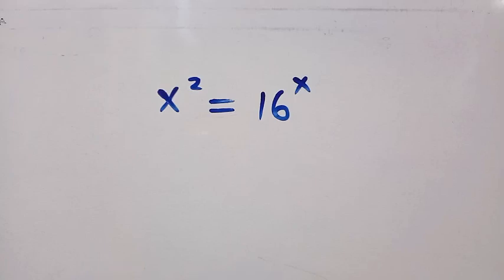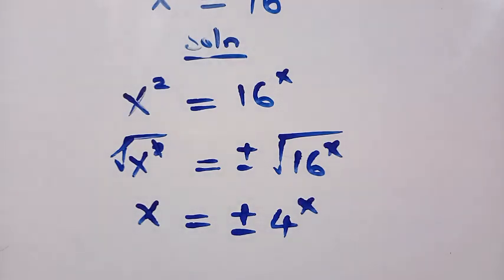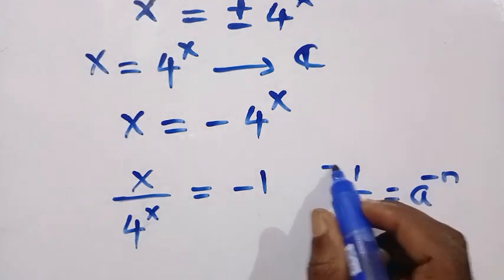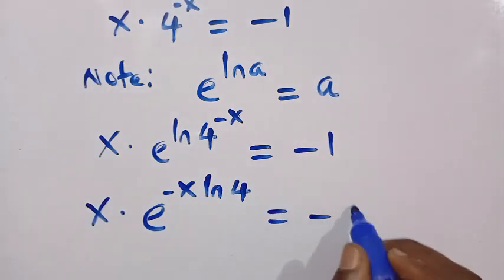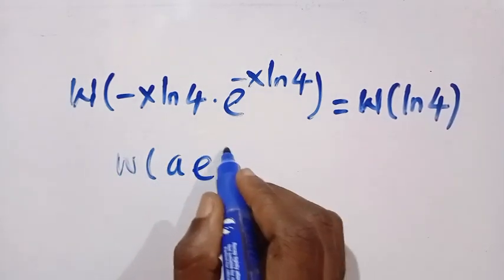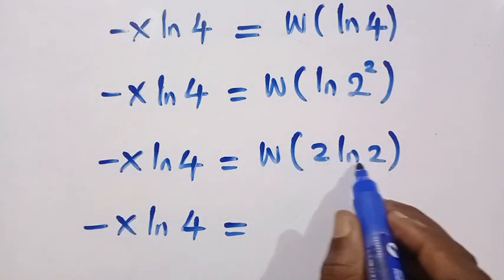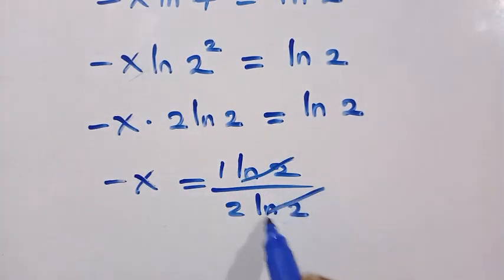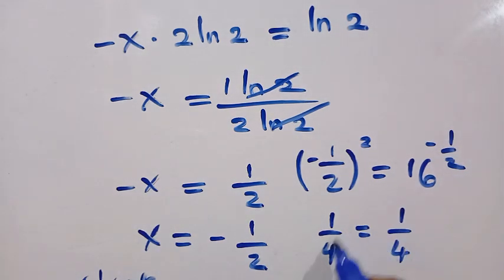Germany | can YOU solve this ? | Math Olympiad | X=?